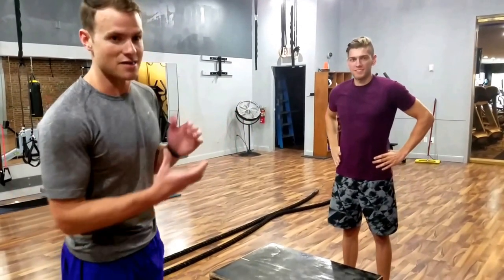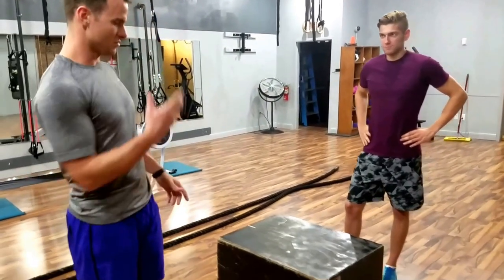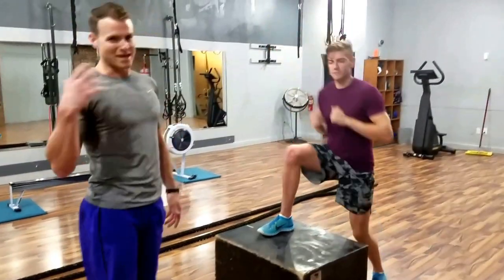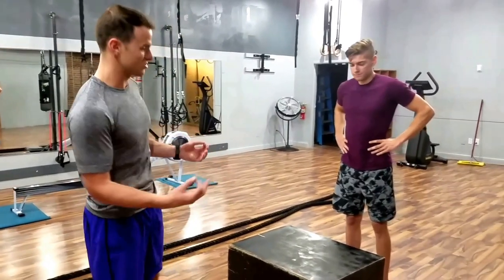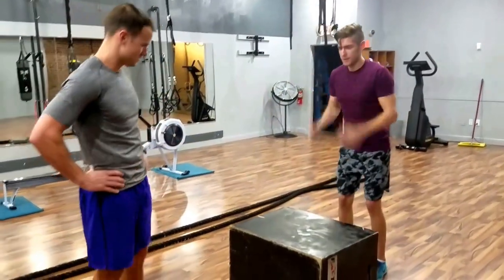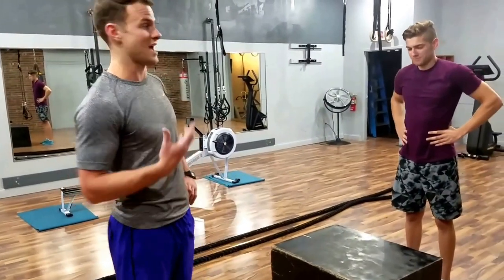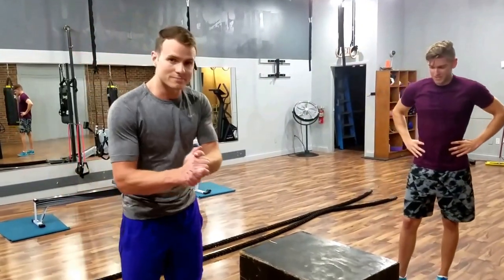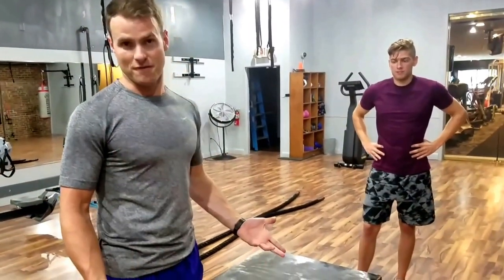Box Jump Demo and No-no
Check out Drew and I as we discuss and demonstrate proper box jump landing technique. Plot twist - the less noise the better.